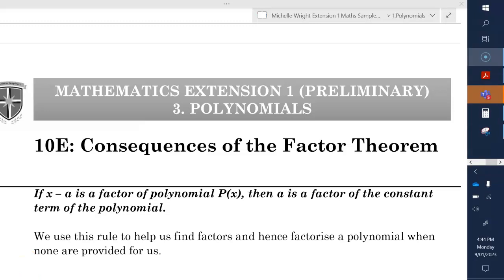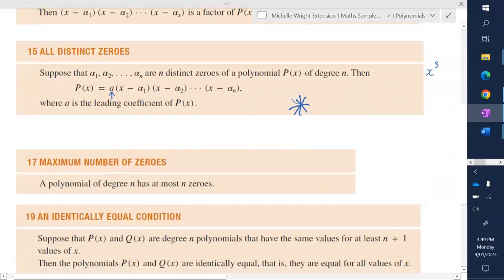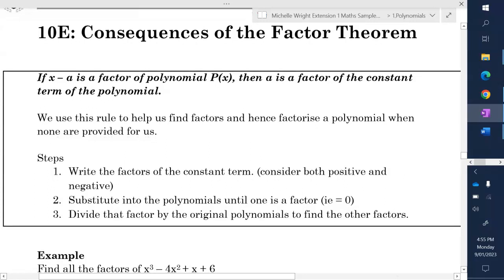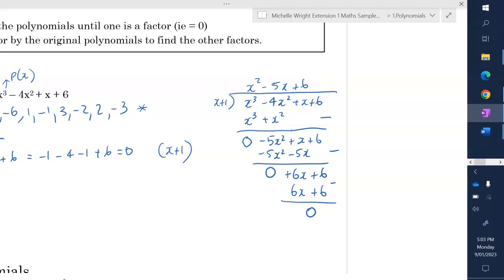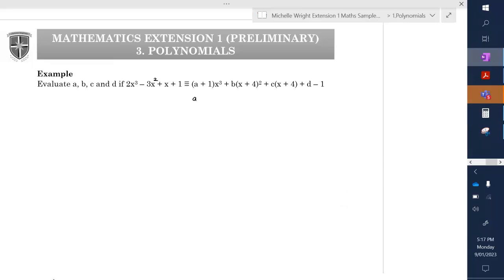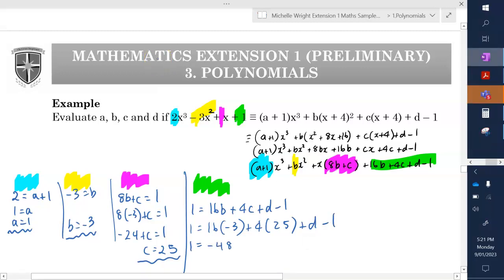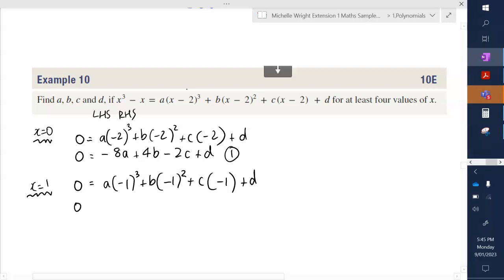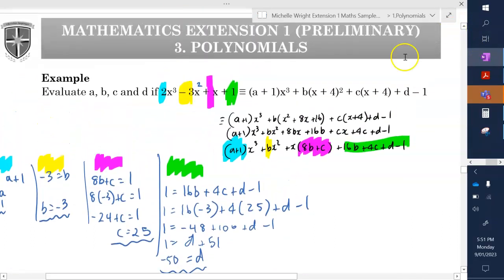10E Consequences of the Factor Theorem Year 11 Ext 1